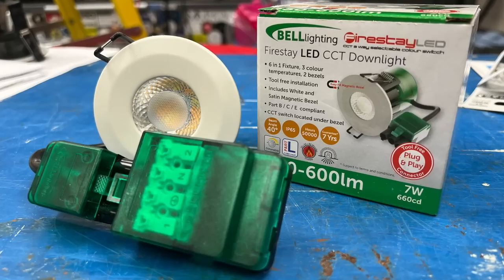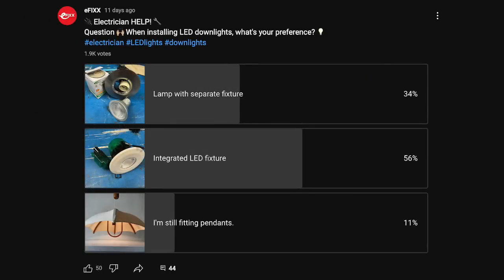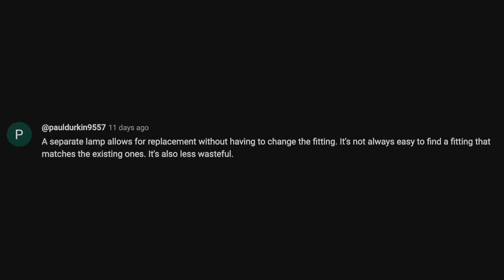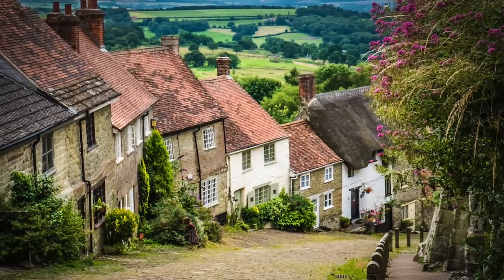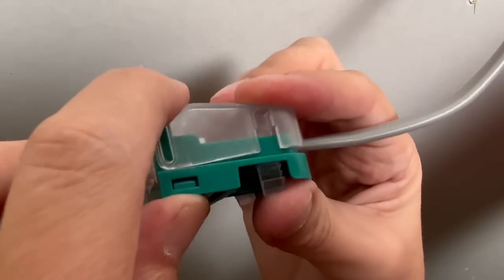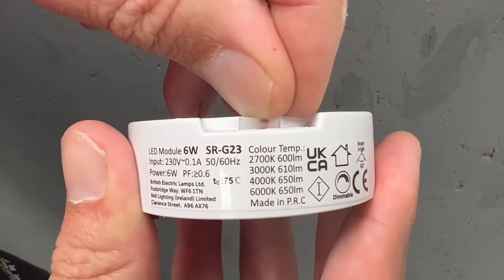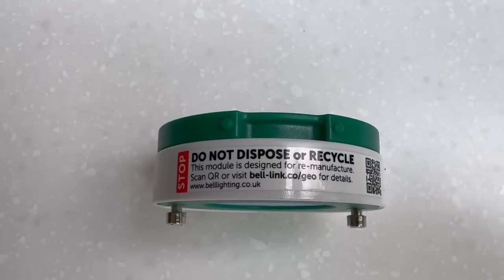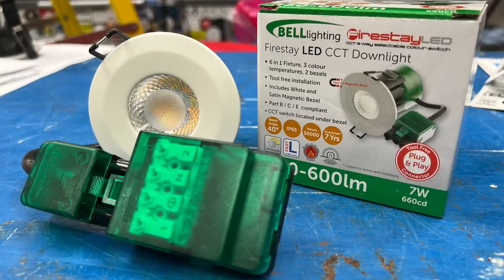The LED Downlight that lasts FOREVER - The Bell Lighting Geo-Mod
The LED downlight debate between integrated units and separate lamps and fixtures has sparked division among electricians. But now, a groundbreaking solution brings the best of both worlds together while delivering a better solution for the environment.

Introducing the Bell Lighting Firestay Geo-Mod.

Time Stamps ⏱
00:00 When installing LED downlights, what's your preference?
00:25 What do the eFIXX viewers think?
01:30 Choosing light fittings depends on the application
02:25 Introducing the Bell Lighting Geo-Mod system
03:05 Replaceable lighting module
03:52 90% of the module parts can be reused or remanufactured
04:26 This trend is known as the circular economy
What is TM66?